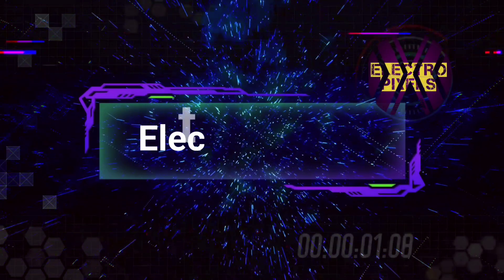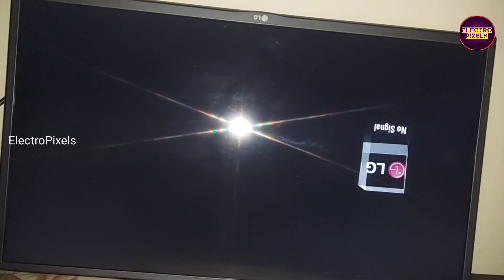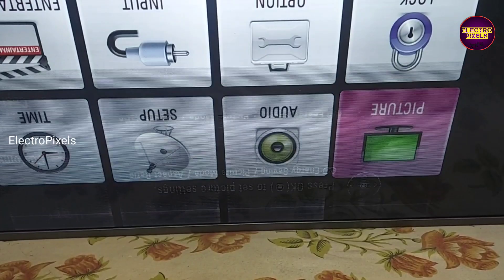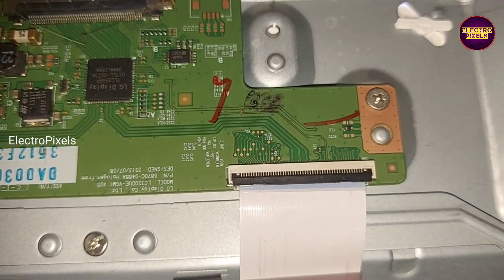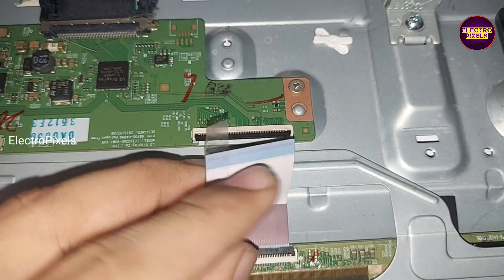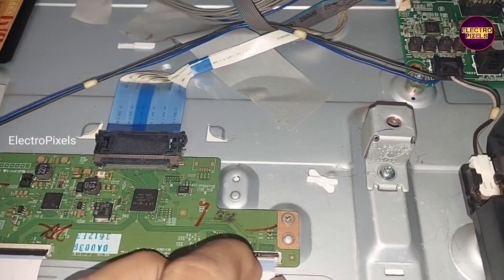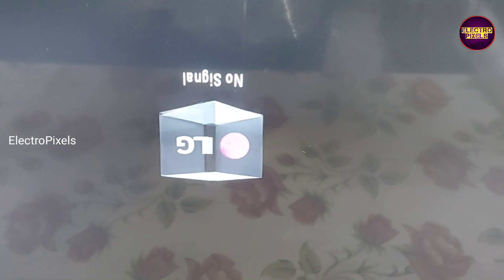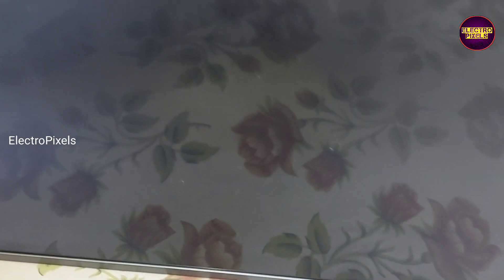Led Tv Vgh,Vgl short removal|Levelshifter IC modification method to solve Picture freezing| LG Tv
Led Tv Vgh,Vgl short removal|Levelshifter IC modification method to solve Picture freezing|Lg Panel
 LG 42  inch led tv Repair

The results are not typical. There is no guarantee that you will Success in using the techniques and ideas mentioned in this video. Your level of success in attaining the results claimed in this video will require hard-work,experience, and knowledge. I am only sharing my biased opinion based on speculation technical skills and my personal experience. You should always understand that Repairing Electronic gadgets Knowledge there is always a risk. You should do at own risk your before making any Repair's and Experiments.